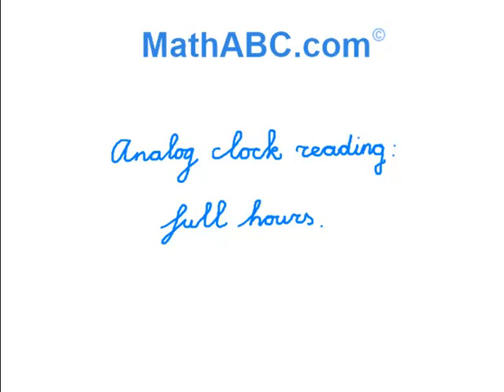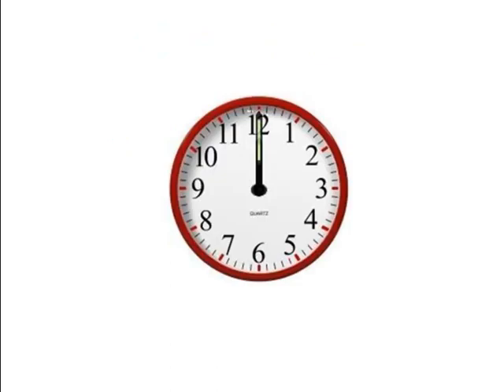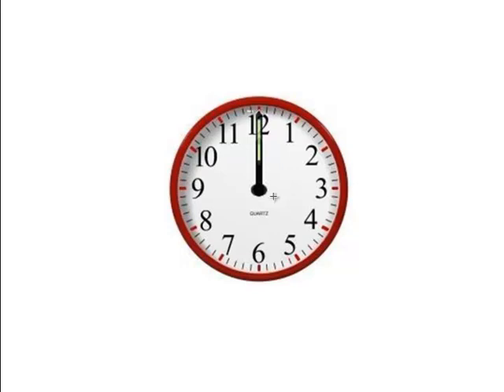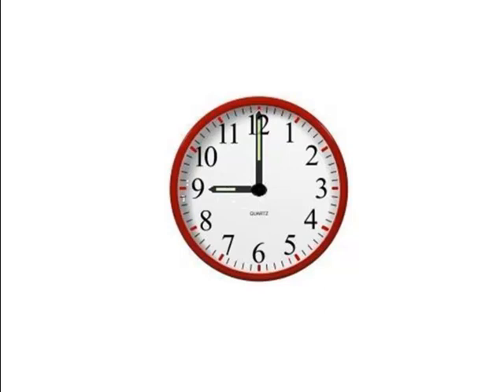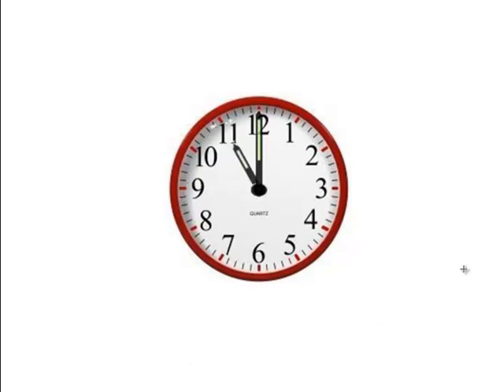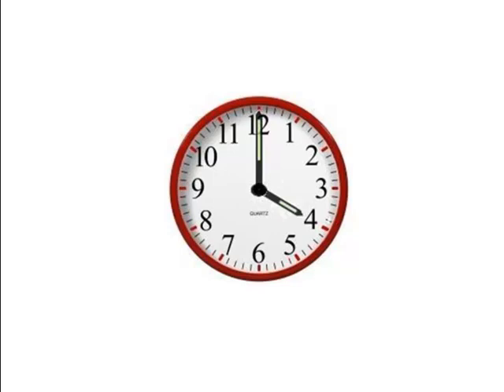MathABC.com: Analog cloack reading: full hours